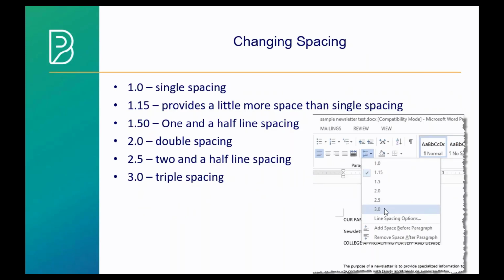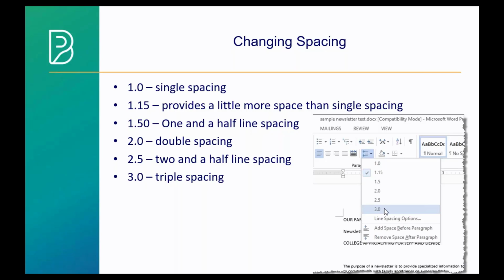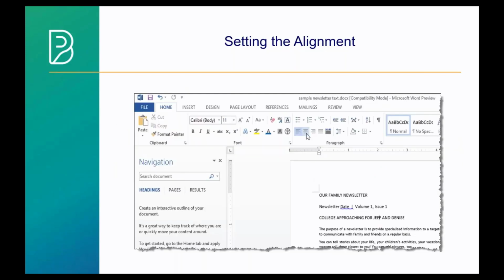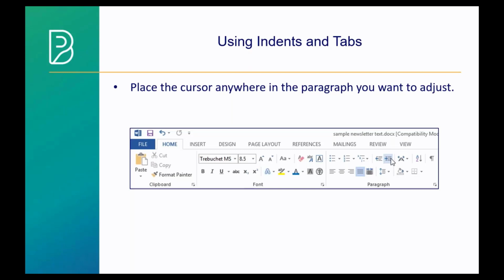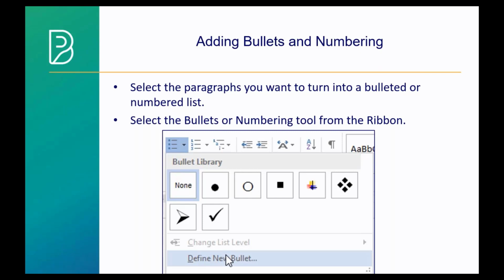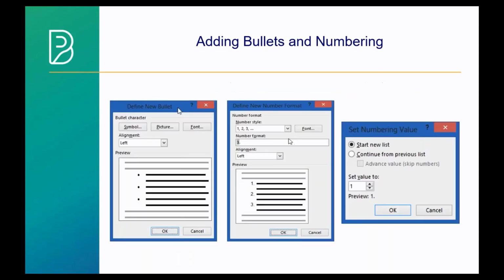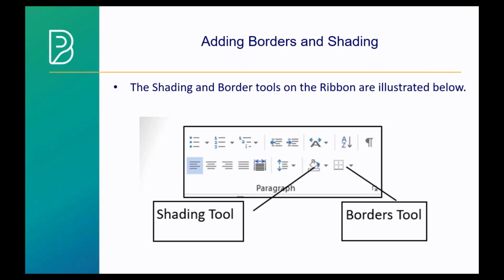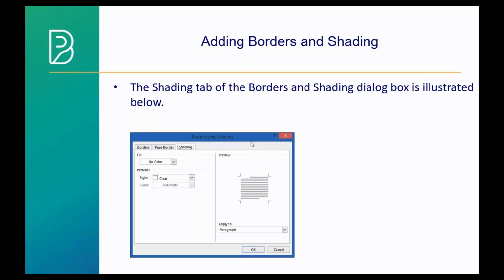Master Microsoft Word in No Time with Expert Tips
Master Microsoft Word in No Time with Expert Tips and discover the ultimate Microsoft Word training to boost your office skills quickly and effectively. Learn essential text formatting and document formatting techniques to create polished, professional documents in Microsoft Word. Master paragraph spacing and text alignment to enhance readability and visual appeal, while exploring the line spacing option in ms word for perfect document layout. Whether you're a beginner or experienced word tutorial enthusiast, this comprehensive guide will help you create beautifully formatted documents. Don’t miss the chance to transform your Microsoft Word abilities and achieve expert-level proficiency—Enrol now and start learning today.

for full course details.

🌟 ABOUT Biz Facility - Financial, Accounting, Tax & Business Administration Corporate Training 🌟

Biz Facility was founded in 2010 to provide practical training interventions to small and medium sized businesses, as well as individuals, to equip clients in managing their business’ and tax affairs more effectively.

Vision:
To provide practical skills and tools to small and medium business owners and individuals, in order to effectively utilize accounting data to manage their business or area of operation, and to effectively manage their tax obligations, both personally and professionally.

Mission:
To provide value added skills and tools through superior training and engagement that enables their clients to become more financially skilled.